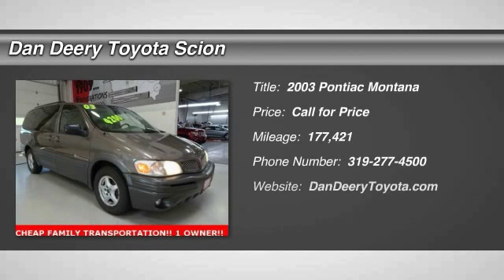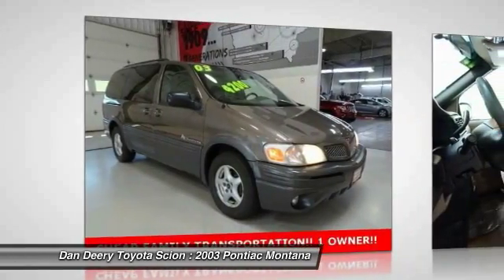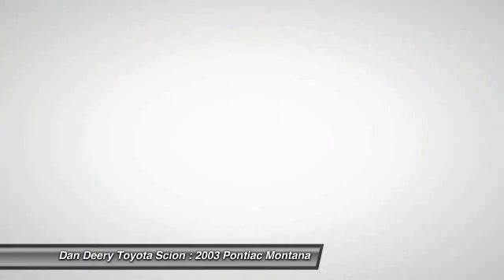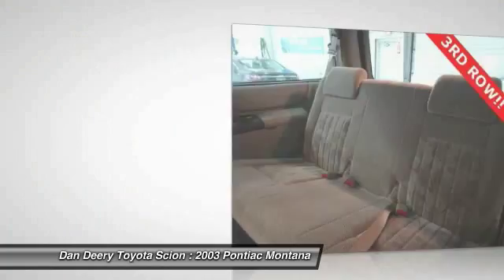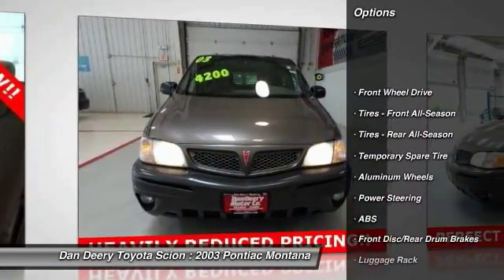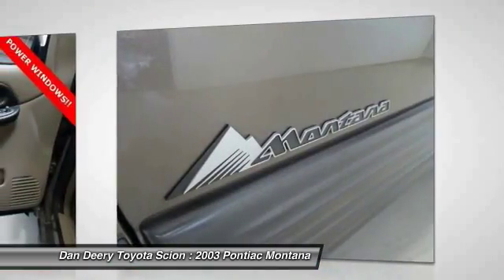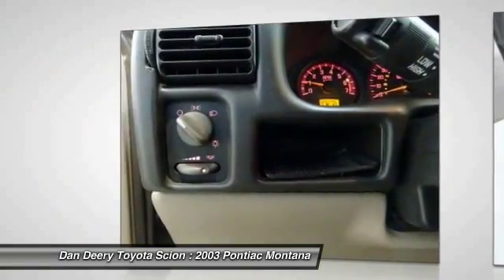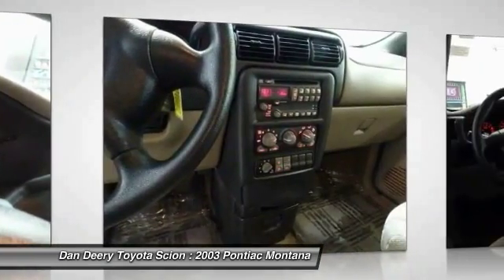2003 Pontiac Montana Cedar Falls IA TT25013A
2003 Pontiac Montana w/1SA Pkg